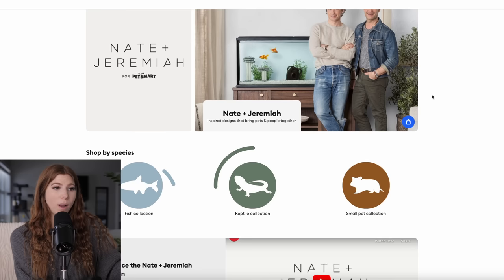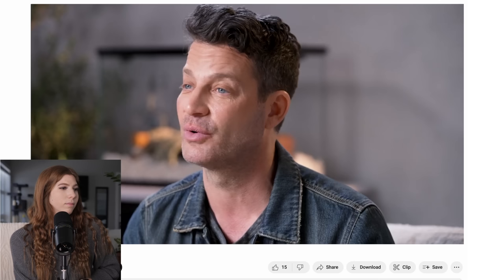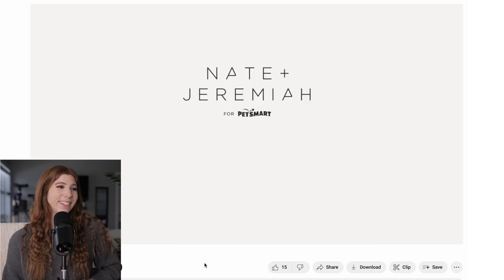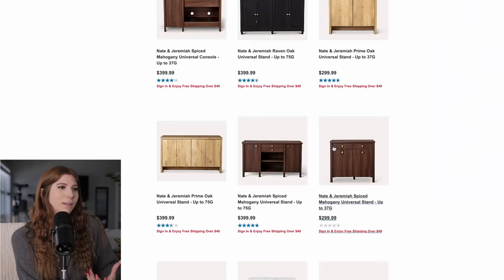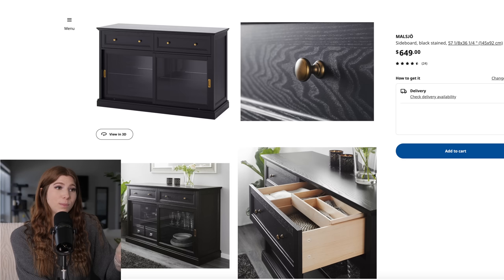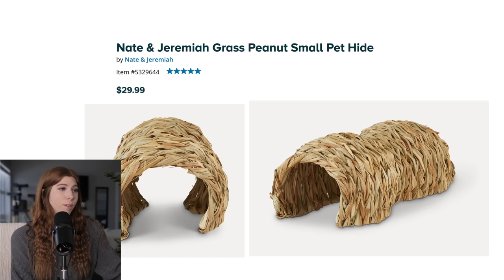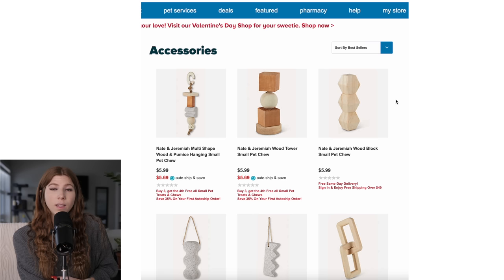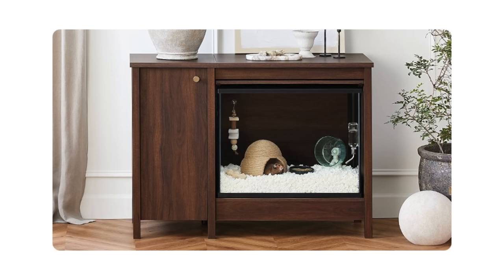Reacting to PetSmart's NEW line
PetSmart came out with their new Nate & Jeremiah line... is it really that good? is PetSmart's care improving? Watch to see my reaction and thoughts on the new line!